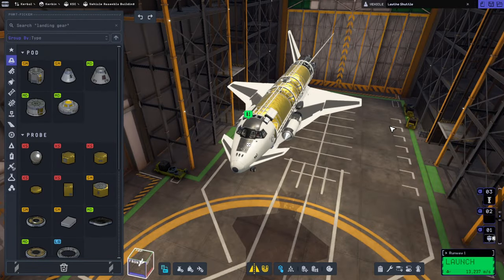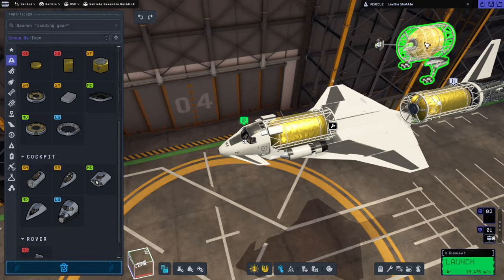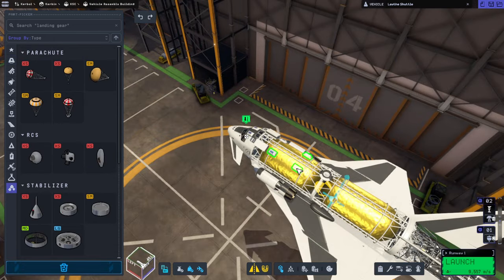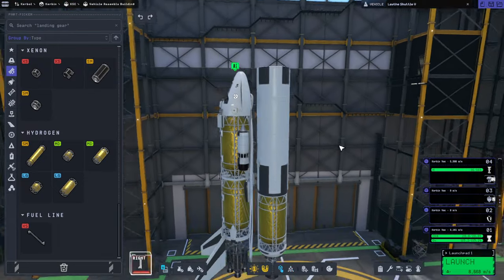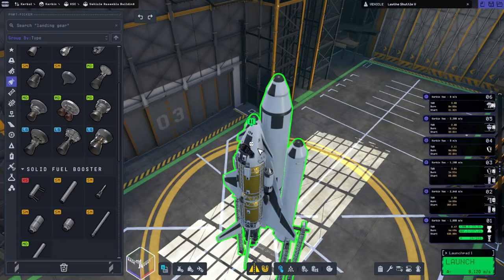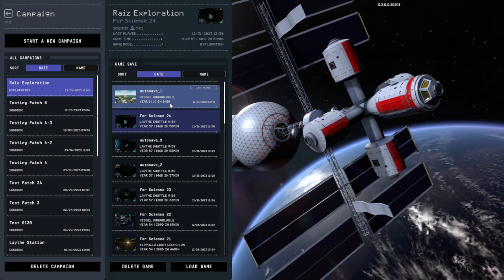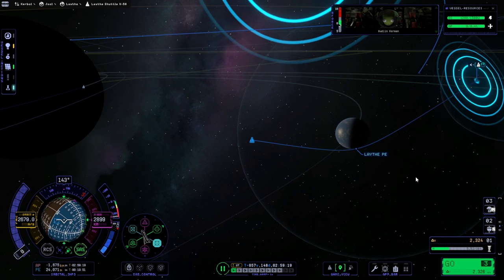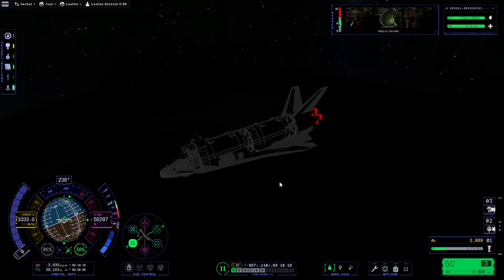KSP 2 Early Access - For Science 18 - Laythe Shuttle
I attach the spaceplane (which still can't survive Kerbin reentry) to a rocket stack to launch it to Laythe in order to see how the thermal system will treat it.